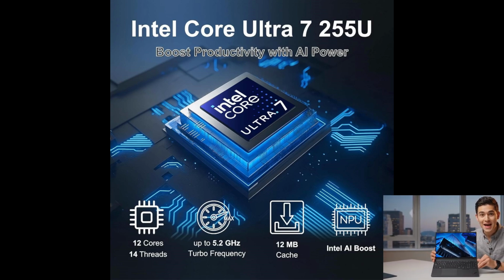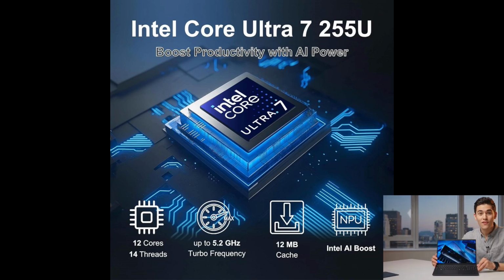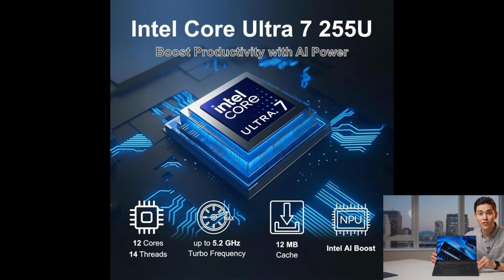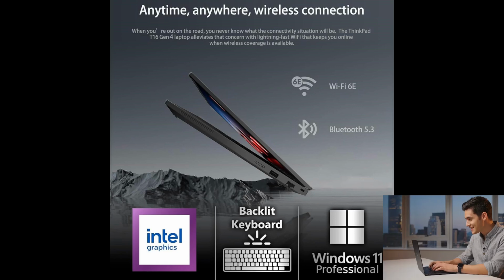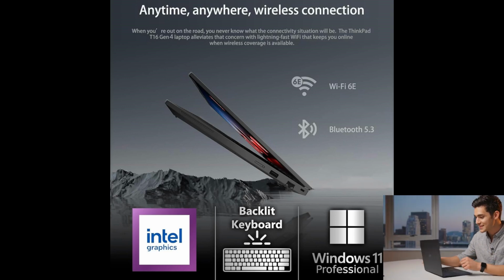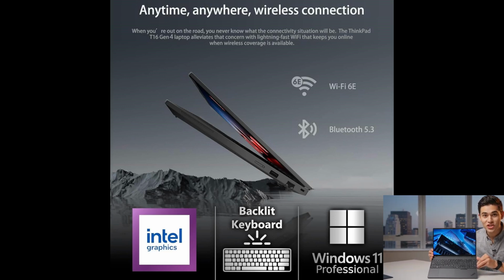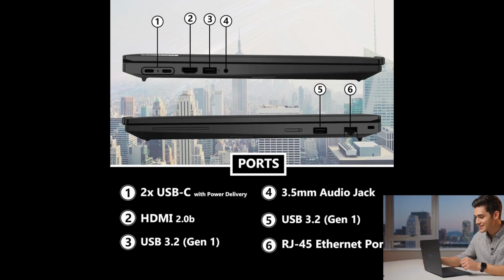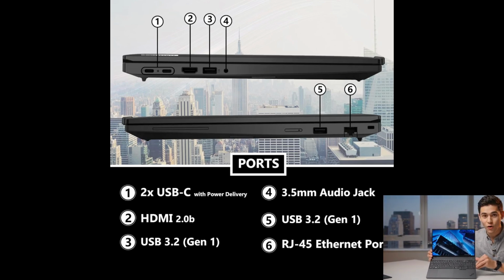Is the ThinkPad T16 Gen 4 the BEST Laptop for Professionals Intel Ultra 7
Looking for the ultimate powerhouse laptop to completely crush your daily workload? In this video, we take a deep dive into the brand new Lenovo ThinkPad T16 Gen 4 AI Business Laptop! Powered by the revolutionary Intel Core Ultra 7 255U and loaded with 32GB of DDR5 RAM, this machine is a true desktop replacement built for professionals, creators, and serious students.

From its gorgeous 16-inch FHD+ display to its legendary ThinkPad keyboard and robust security features (including a built-in fingerprint reader and 5MP webcam), we cover everything you need to know before you buy. If you need a laptop that handles heavy coding, complex spreadsheets, and intense multitasking without breaking a sweat, you do not want to miss this review!

⏳ Video Chapters (Timestamps):
0:00 - Introduction & Why the ThinkPad T16?
1:15 - Performance & Processor (Intel Core Ultra 7)
2:40 - RAM & Storage (32GB DDR5 + 1TB SSD)
4:05 - Display & Visuals (16" FHD+ 1920x1200)
5:30 - Design, Build Quality & Portability
6:45 - The Legendary ThinkPad Keyboard & Touchpad
7:50 - Windows 11 Pro, Security & 5MP Webcam
8:55 - Ports & Connectivity (Wi-Fi 6E, HDMI, RJ-45)
10:20 - Final Verdict: Is it worth the money?

💻 Key Specifications:
• Processor: Intel Ultra 7 255U (AI-driven performance)
• Memory: 32GB DDR5 SDRAM
• Storage: 1TB Solid State Drive (SSD)
• Display: 16” FHD+ LED (1920 x 1200 pixels, 300 nits)
• OS: Windows 11 Pro
• Connectivity: Wi-Fi 6E, Bluetooth, RJ-45 Ethernet, HDMI
• Extras: Backlit QWERTY Keyboard, Fingerprint Reader, 5MP Front Webcam